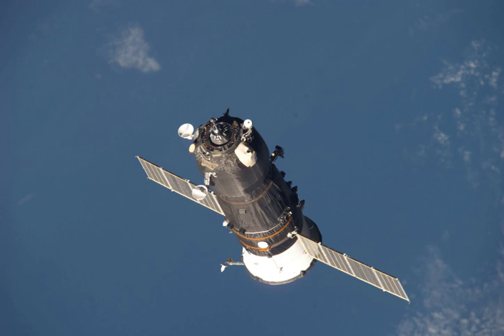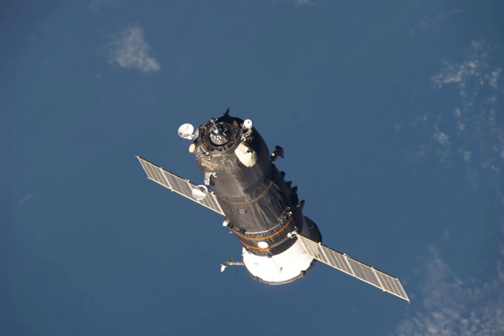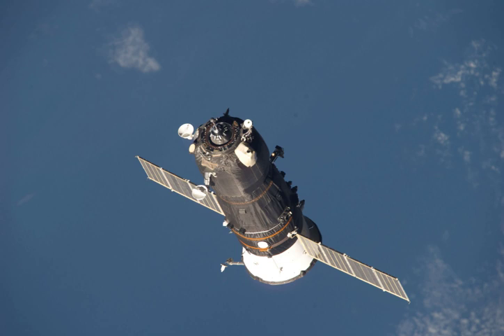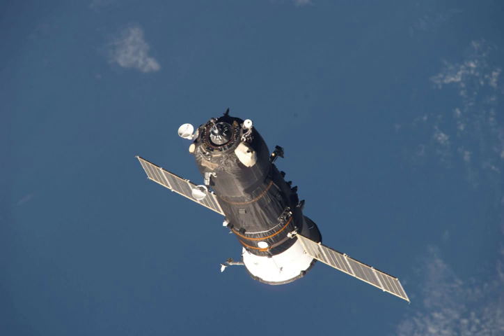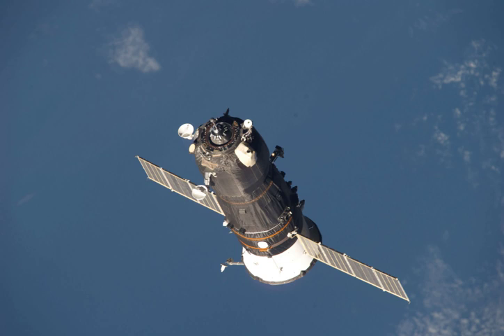Progress M-05M | Wikipedia audio article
00:00:32 1 Launch
00:01:52 2 Docking
00:02:44 3 Undocking
00:03:43 4 Decay

- Socrates

SUMMARY
Progress M-05M (Russian: Прогресс М-05М), identified by NASA as Progress 37P, is a Progress spacecraft launched by the Russian Federal Space Agency in April 2010 to resupply the International Space Station (ISS). The spacecraft carried fresh food and supplies for the ISS crew. Progress M-05M also hauled some special care packages for the station crew that included confectioneries, books and new movies.